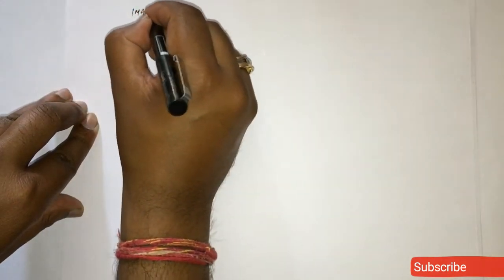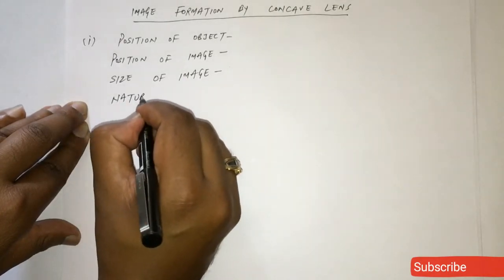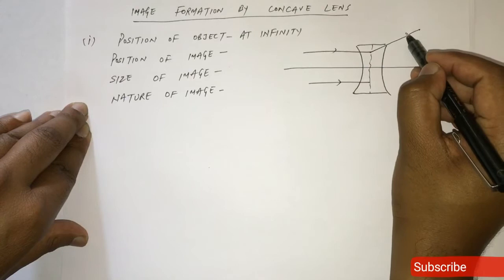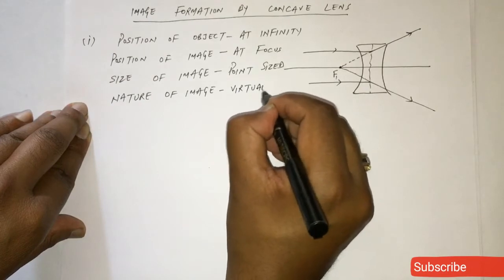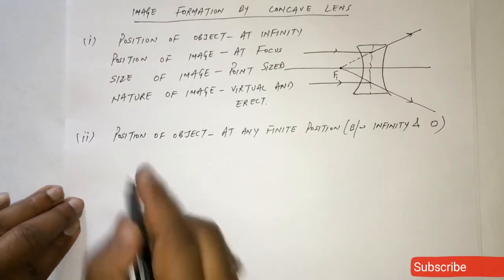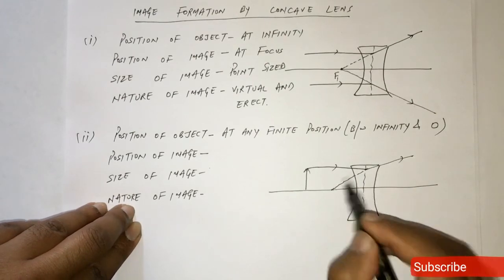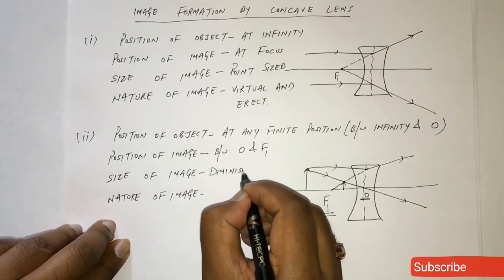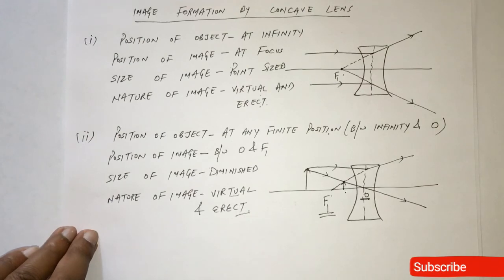CLASS 10 II CBSE II PHYSICS II LIGHT II REFRACTION II TOPIC 8 II IMAGE FORMATION BY CONCAVE LENS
CLASS 10,CBSE,PHYSICS, REFRACTION,IMAGE FORMATION BY CONCAVE LENS